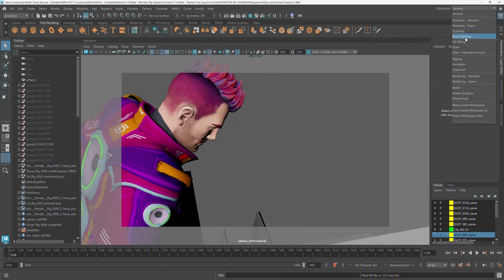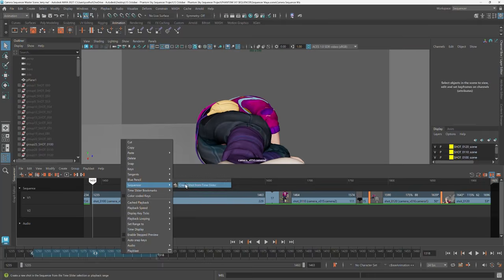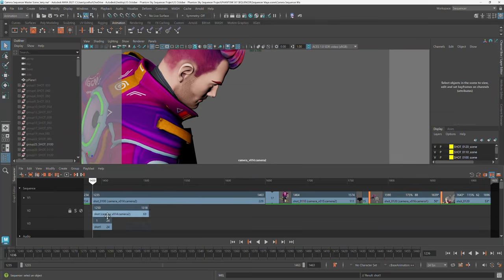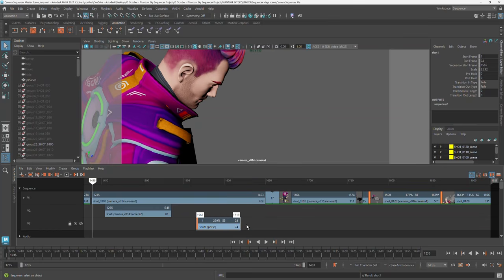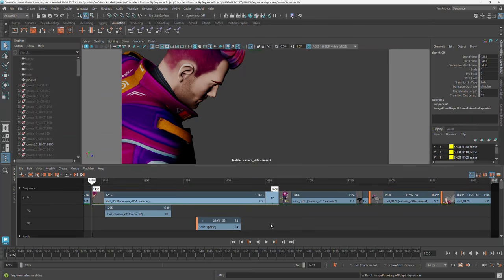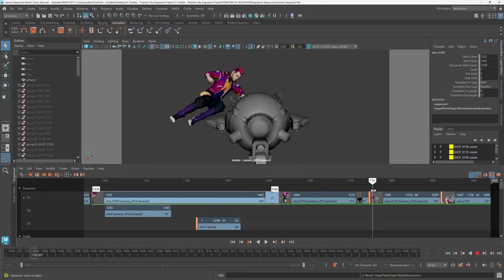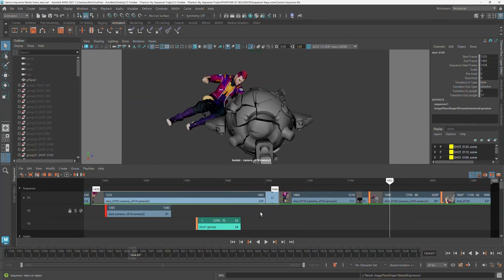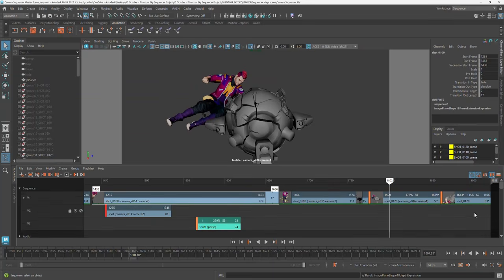Sequencer in Maya 2027: Build and Time Shot Sequences Quickly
Learn how to create and edit shot sequences in Sequencer in Maya 2027.
This quick start walks through building shots from the Time Slider, adjusting timing directly in the timeline, previewing with playblasts, syncing the Time Slider to active shots, and organizing sequences with labels, color, and thumbnails.
By the end, you’ll be able to quickly block and refine shot timing directly in your scene.
TOC:

00:00 Pre-Hook
00:03 Introduction
00:26 Opening Sequencer
00:40 Creating shots
01:10 Editing shot timing
01:38 Playblasting the sequence
02:09 Adding thumbnails to shots
02:18 Syncing the timeline
02:37 Organizing shots
03:05 Adjusting track display
03:29 Wrap